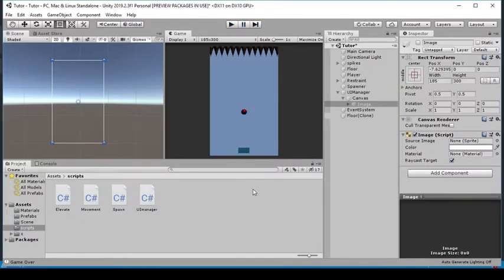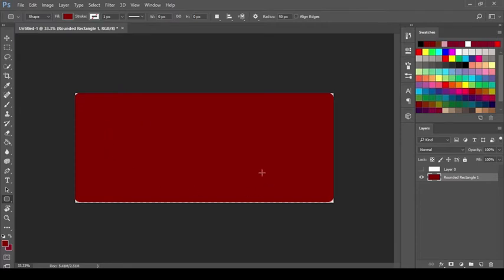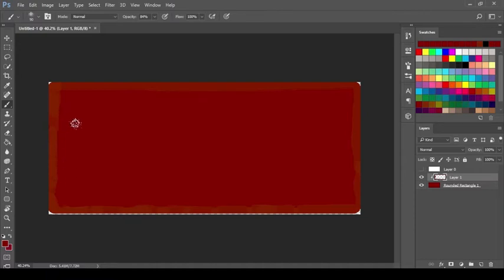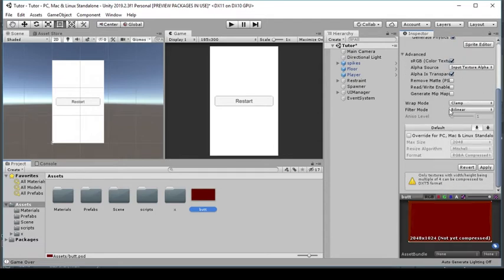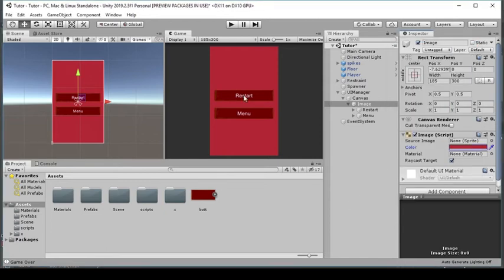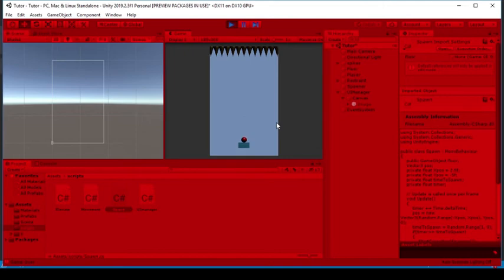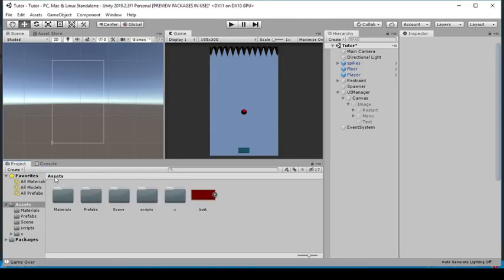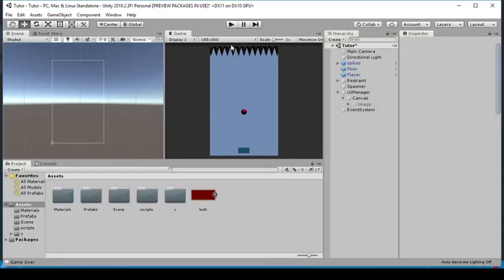How to Create a Simple Game in Unity[Part 8 - TimeScale]